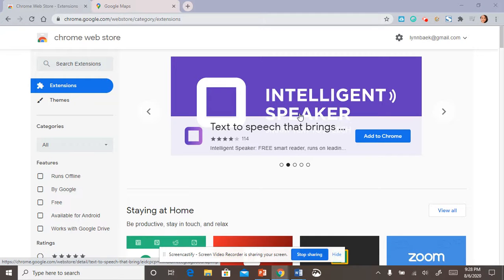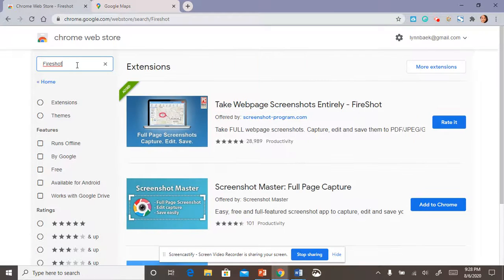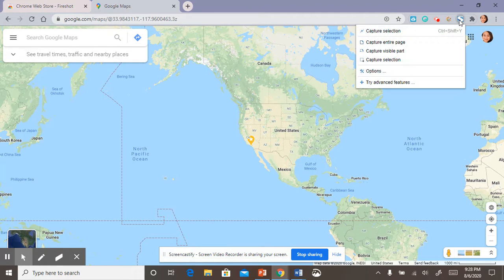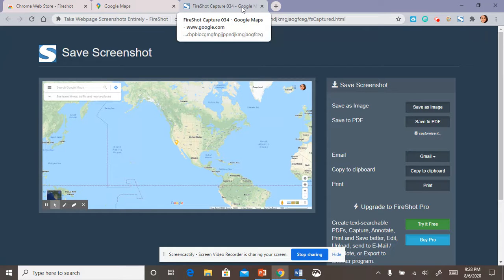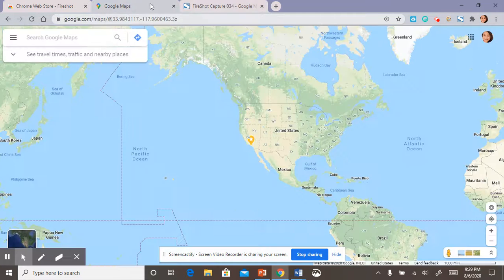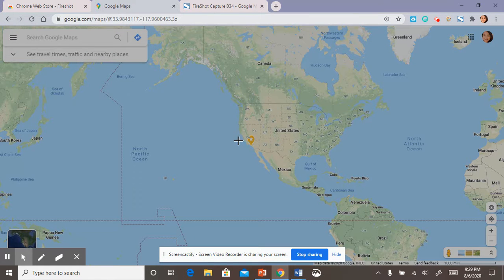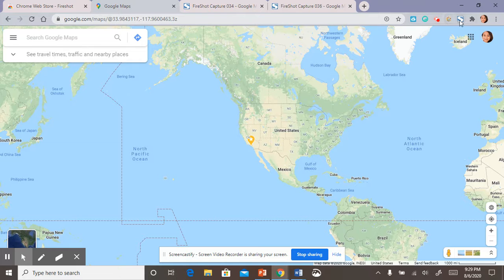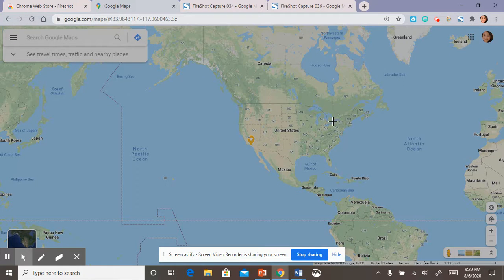Super easy way to take a screenshot of a webpage! Tutorial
Download the extension on your google chrome webstore - FIRESHOT